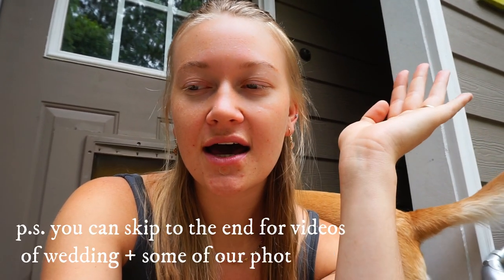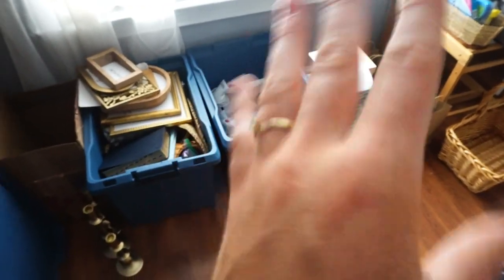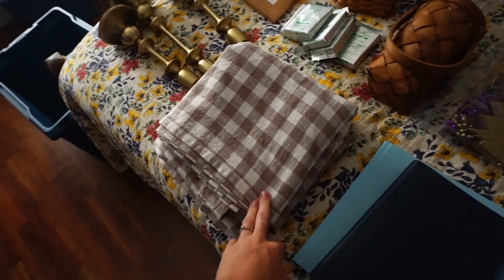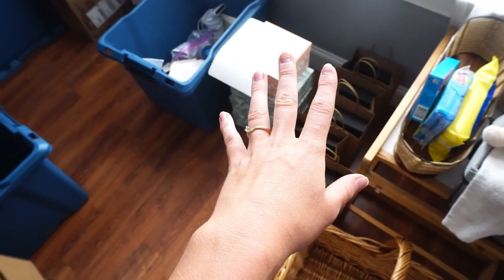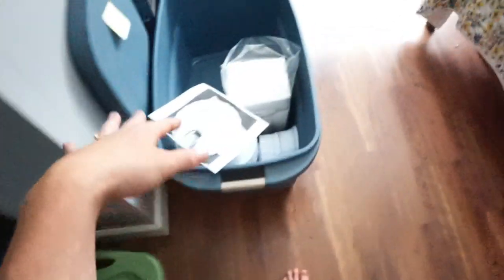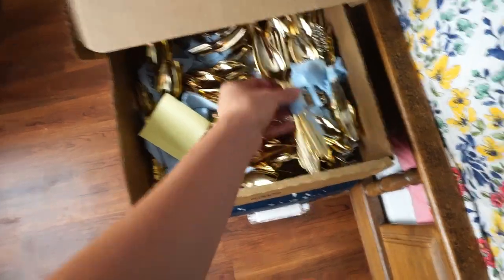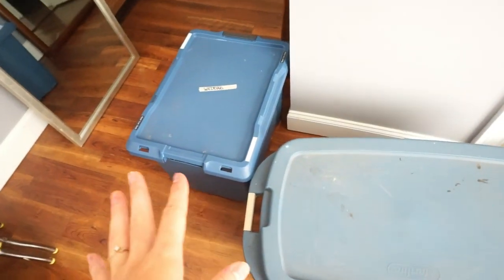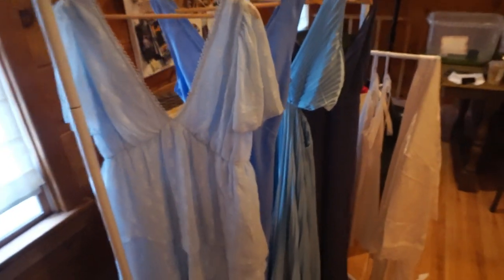wedding week vlog!!!!!!!!!!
Hi friends! I hope you enjoyed my video. I finally got around to editing my wedding week vlog. It was so much fun to reminisce almost 2 months later. I have also listed a few links below that you may enjoy and so much to come!

I have also listed a few links below that you may enjoy.

Amazon Favorites:
Vitamin C
Laundry Detergent

Subs: 611

Fitness insta: camii_lifts